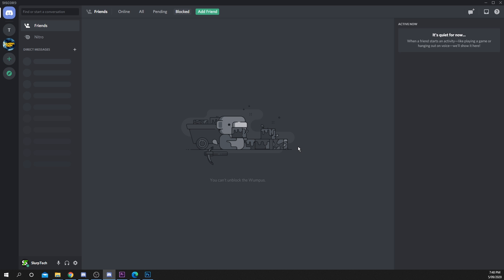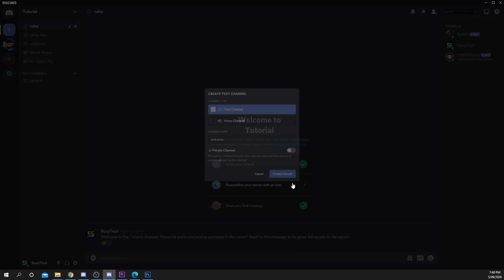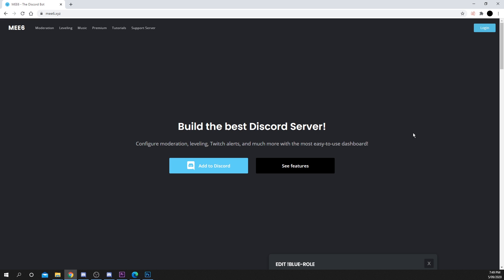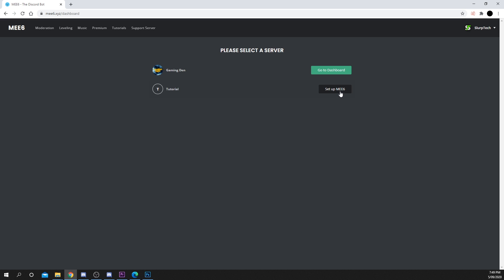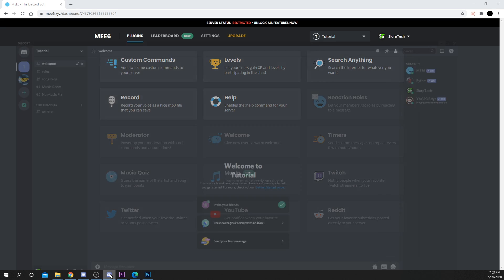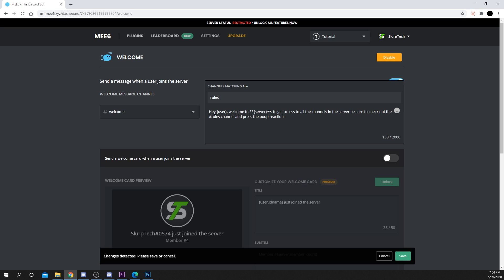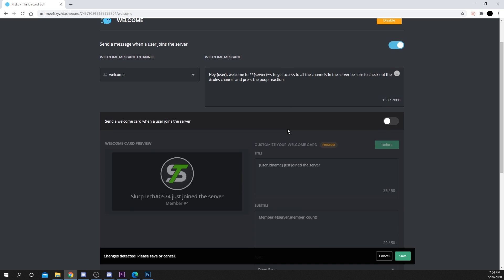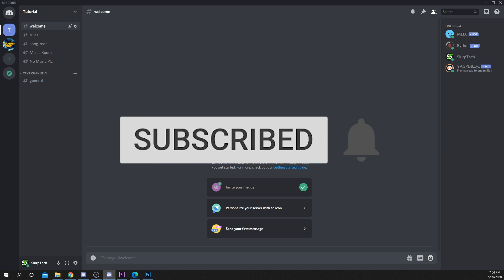How to Make a Discord Welcome Channel with MEE6 Bot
This video will show you how to make a Welcome Channel in your Discord Server using the MEE6 Bot. The welcome channel will give new users a friendly welcome and direct them to the rules channel in our server.

You can completely customize the message that is sent in the welcome channel using the MEE6 plugin. You can also add graphics and other settings to personalize the messages and make them unique to your channel.